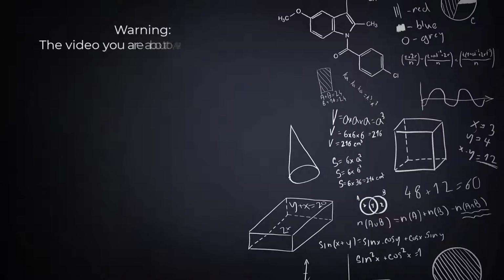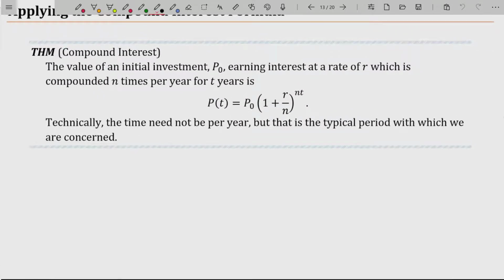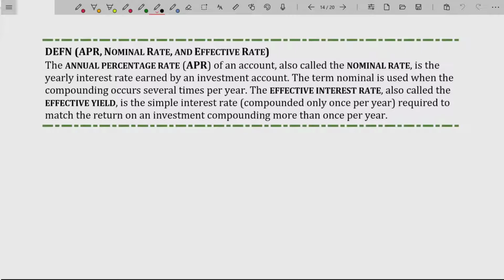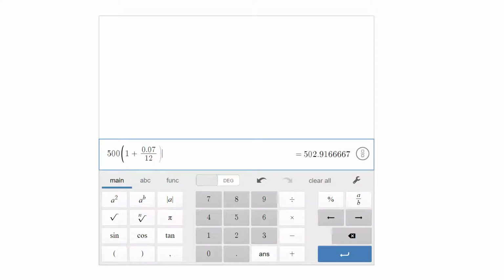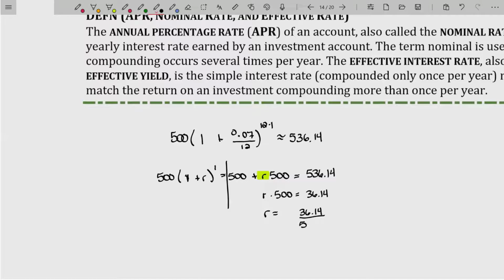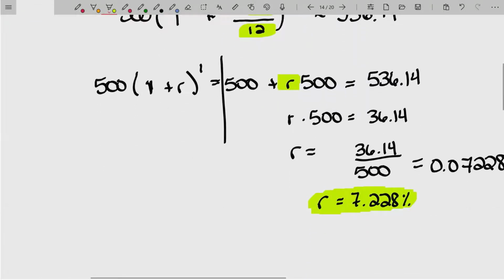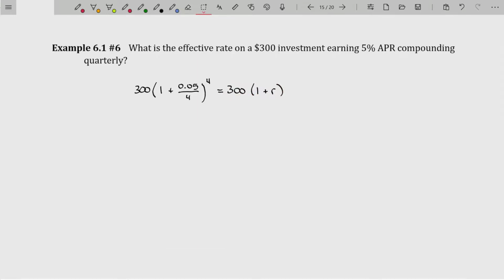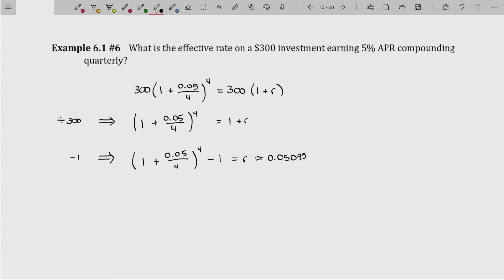Exponential Functions - Applying the Compound Interest Formula